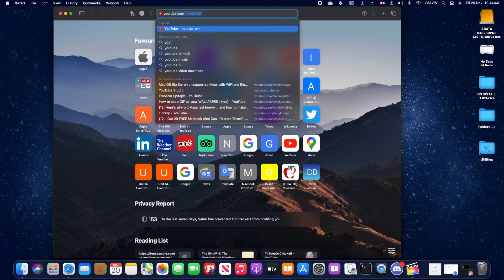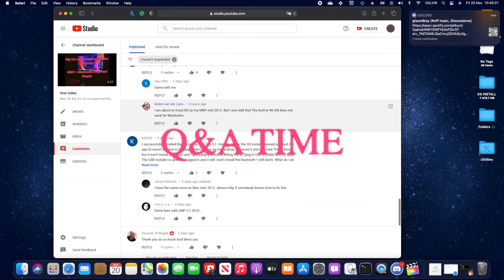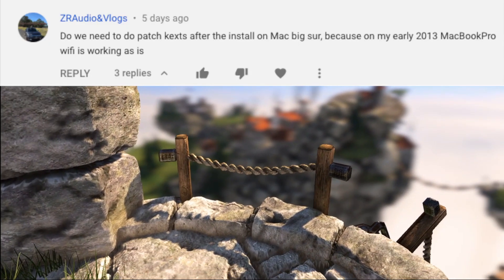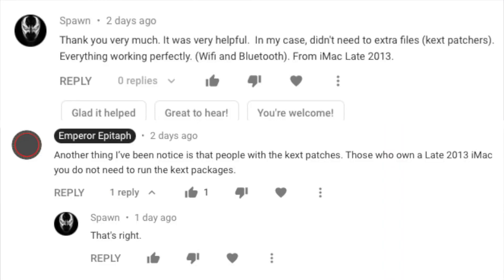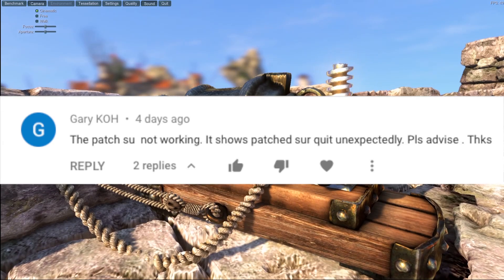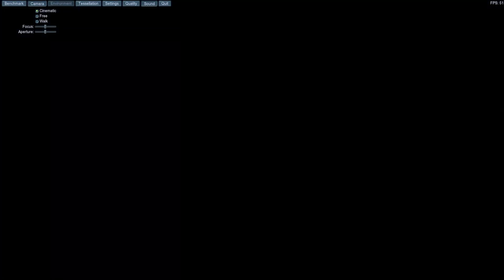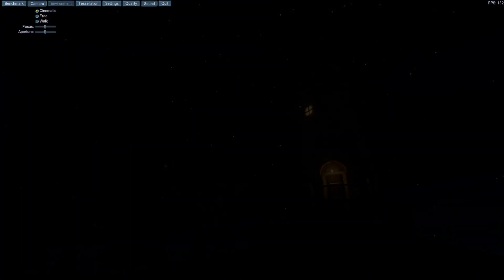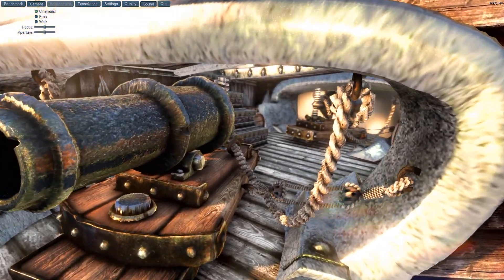Big Sur Patcher Fixing Errors, Questions and Answers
Q&A on Big Sur patcher. Thank you, everyone, I've managed to reach 100 subs because of my previous video and the unsupported macs community. I hope this video could get as much attention as the previous one, stay safe guys.

Here are the links to all the pages.

The latest release of the patcher make sure you’re running v.0.3 and download the other file too.

This is a newer link to dmg to fix broken installer blame apple not us :).

You need Patched Sur v0.0.3 I’ll drop the latest I would use a clean, healthy USB drive and then run would run disk utility